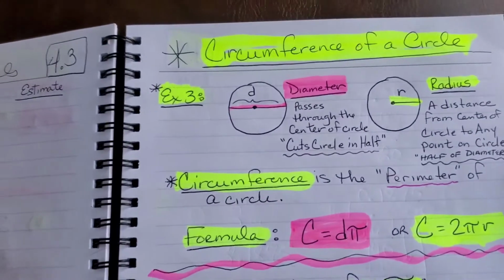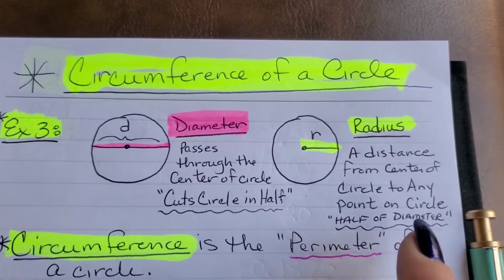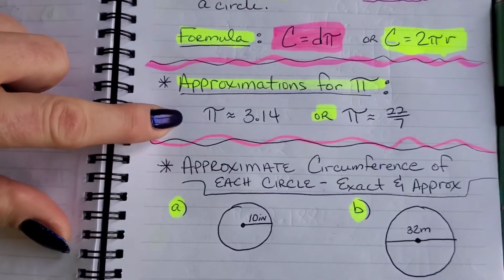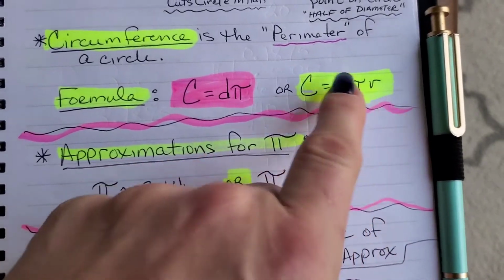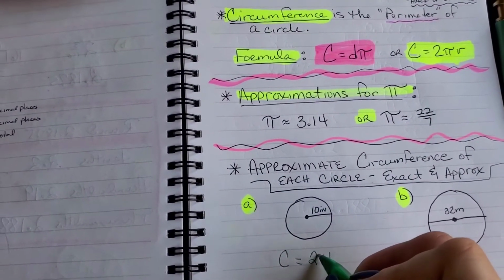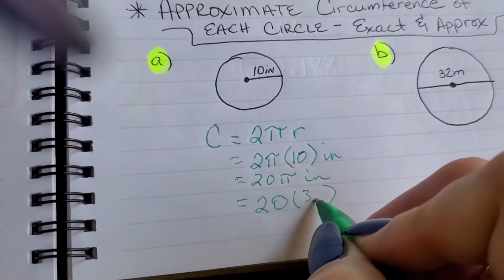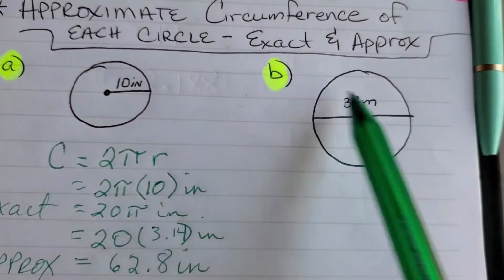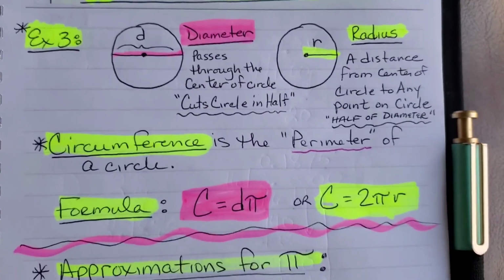Circumference of a Circle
Formulas for Circumference of a Circle as well as step-by-step examples showing how to use Radius and Diameter in those formulas.